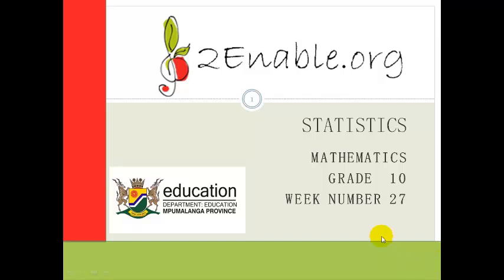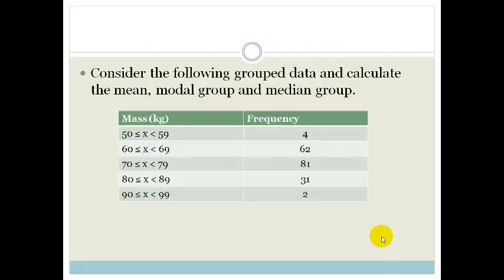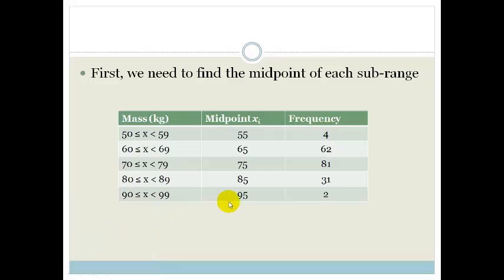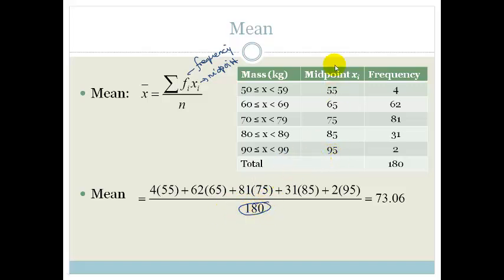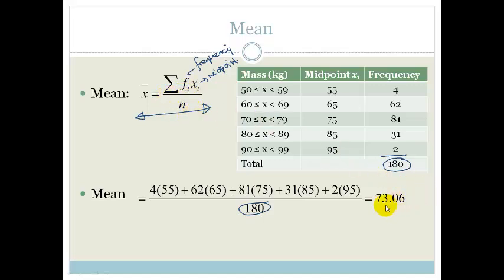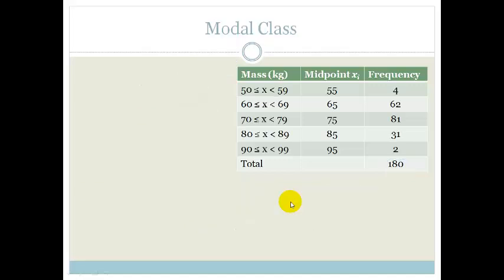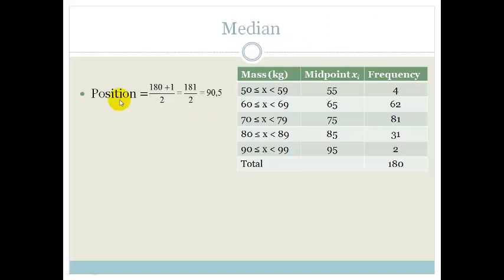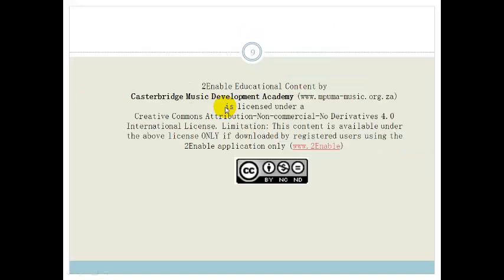Week 27 Lesson 1 Measures of central tendency of grouped data